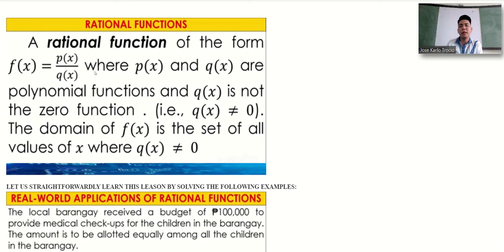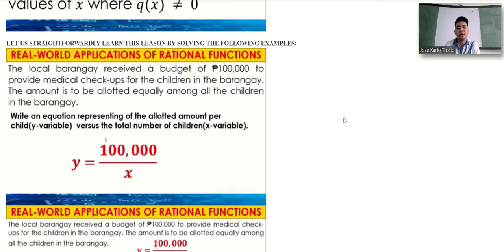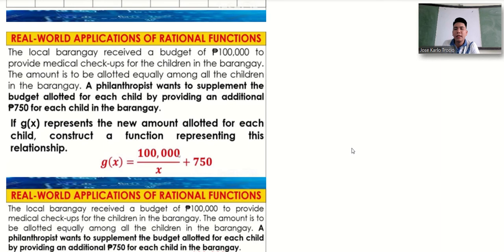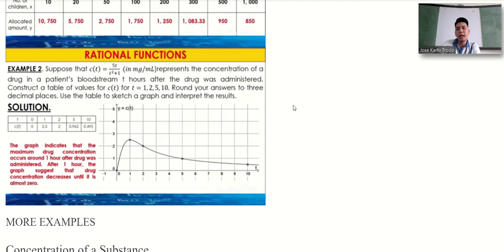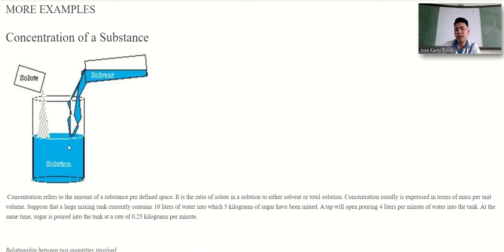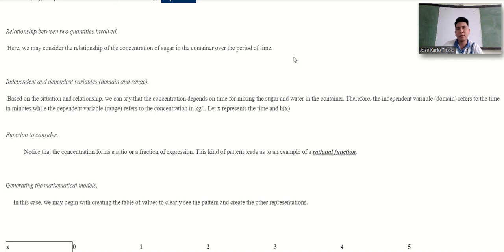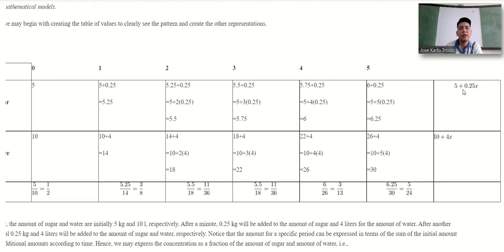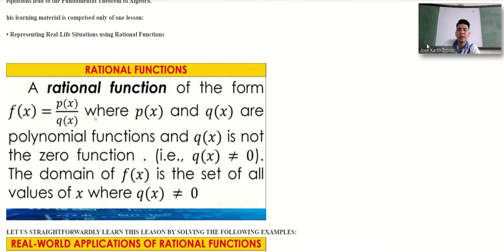Representing Real Life Situations Using Functions - General Mathematics